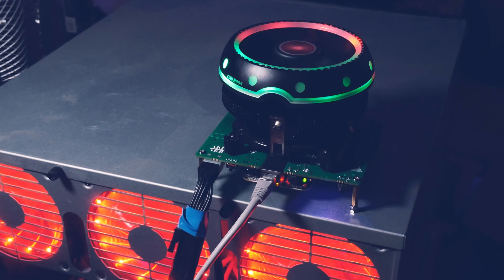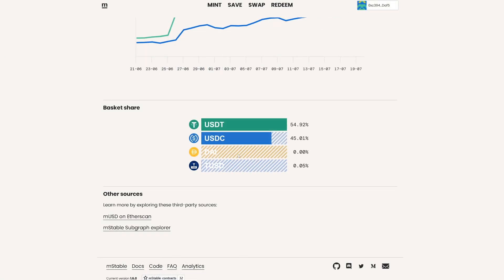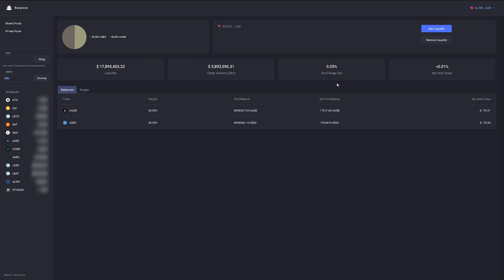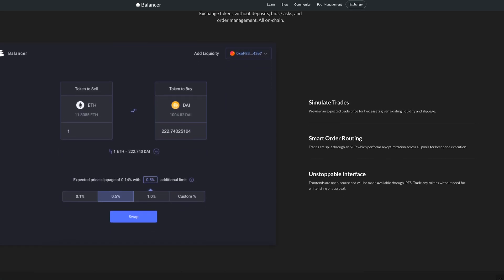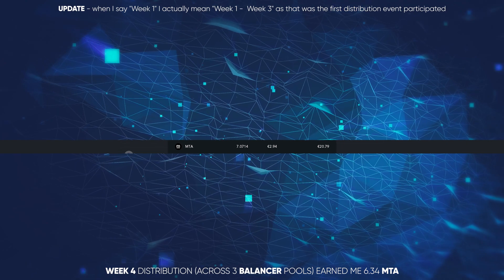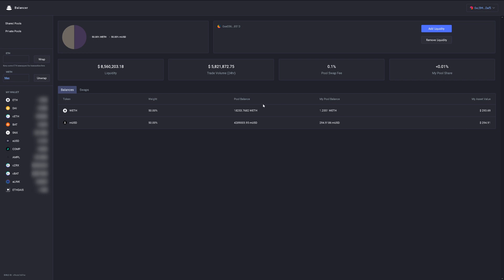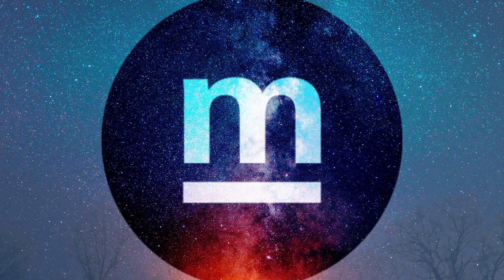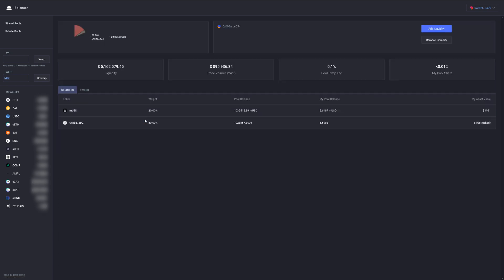mStable Overview – mUSD / MTA token distribution (Balancer Liquidity Mining)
Today is back to DeFi and an introduction to mstable and MTA / mUSD.

► MOTHERBOARDS / CPUs
► RIG BASICS
Pentium G4400 CPU
4GB DDR4 RAM
5” LCD Screen HDMI
8GB 3.0 USB stick for HiveOS
► CABLES
PWM fan splitter
► POWER & MISC
► MAINTENANCE & CLEANING
WD40 Contact Cleaner
99% Isopropanol

BTC: 1N2sND6H8ToSExBYciTizNK5NoS98vcXob
ETH: 0x0467F3b464FF75ac91f6ED8a4139fC6e38256eFb
LTC: LfGP8yCymqzW84pJSoWNw22bDzximhHXw5
XMR: 46Afkm5fTCRWkAj4bw1jNH23L2bFJPMDV7BQ6oMcYostYB7EnWPgcAs63KGg26VPvVCNMMpRKGXDfdp64VLr88qR9CwNJyF